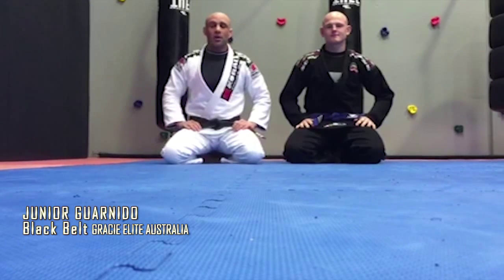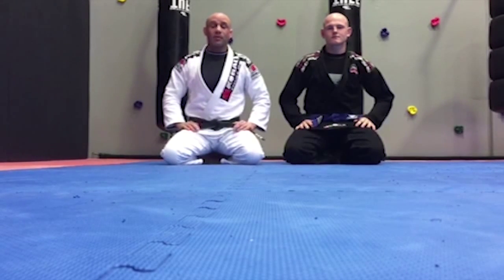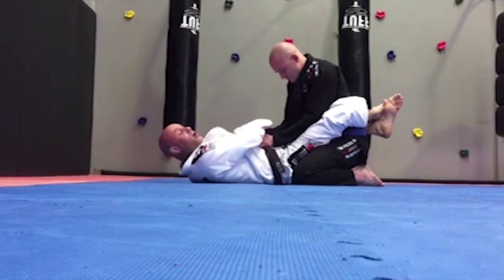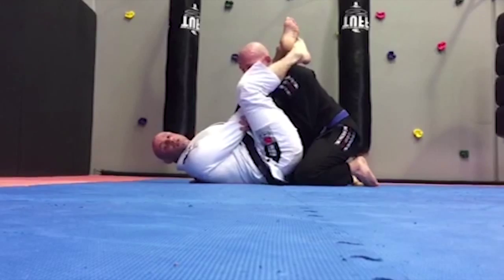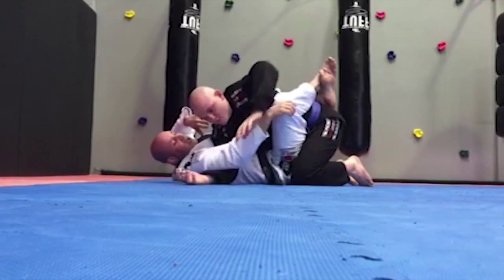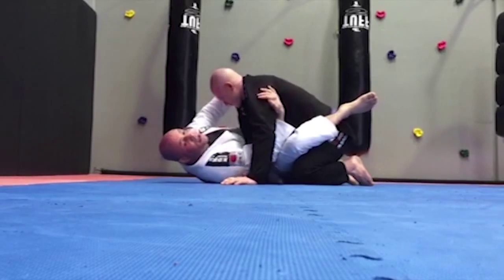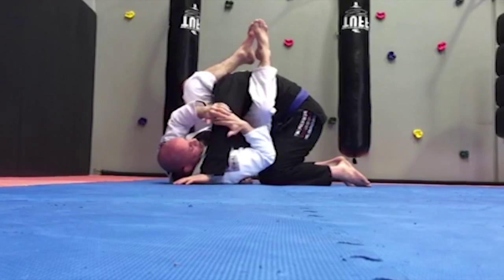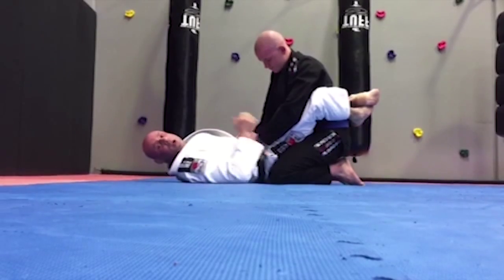Jiu- Jitsu - locking arm of the closed guard - JUNIOR Guarnido Australia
Minute Vouts Bjj - SIGN UP ON CANAL

In this edition the master Junior Guarnido ( black belt , Gracie Elite coordinator AUSTRALIA ) will spend an arm lock in the closed guard , leaving options for the opponent.

SIGN UP ON CANAL AND FOLLOW ALL NEWS .